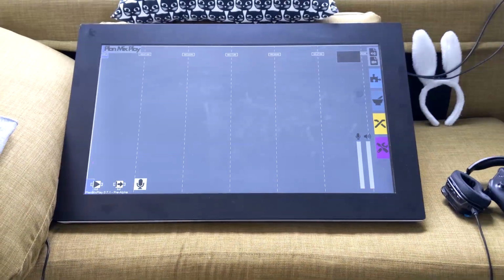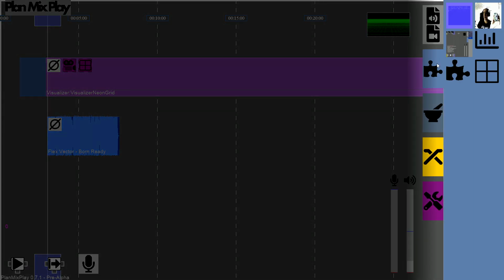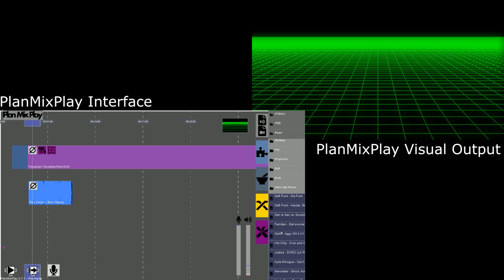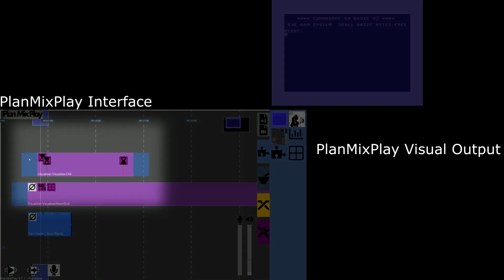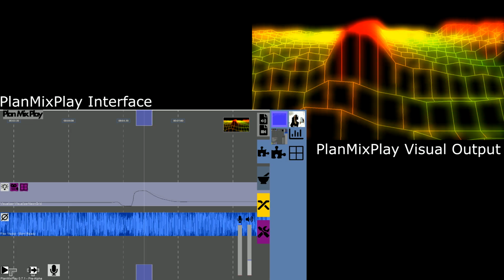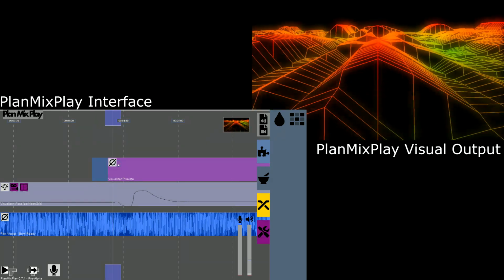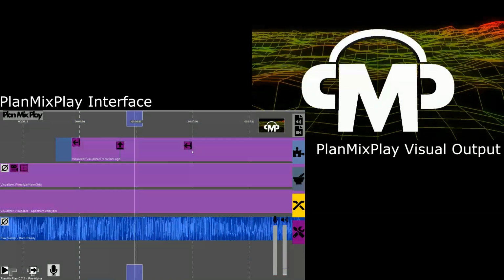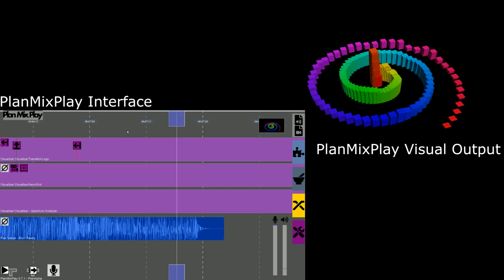PlanMixPlay - User Interface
A demo of PlanMixPlay's User Interface.

“The Pirate And The Dancer" by Rolemusic